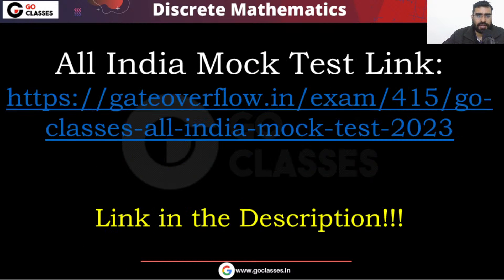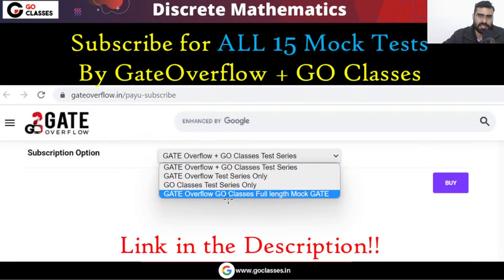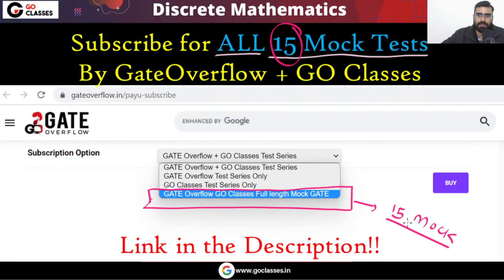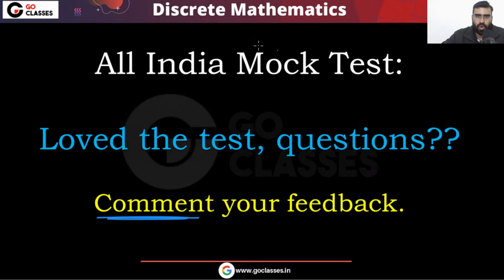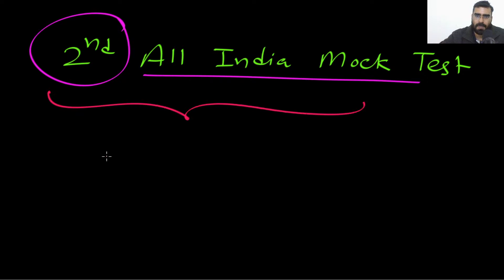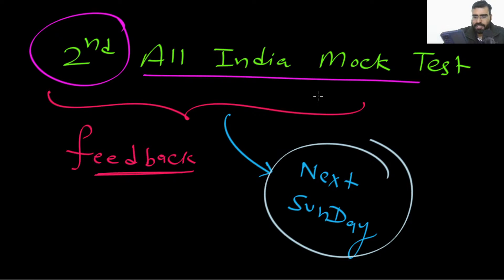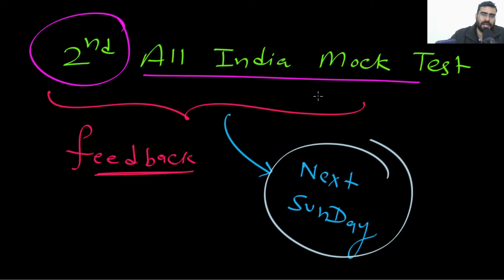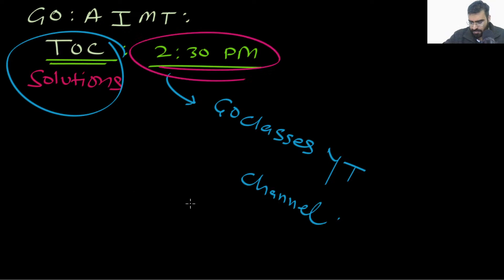All India Mock Test - GATE CSE 2023 | Feedback & Review | GO Classes AIMT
Join GATE Overflow Telegram Group for GATE CSE Doubt Discussions

Join GO Classes Telegram_Group for GATE CSE Doubt Discussions

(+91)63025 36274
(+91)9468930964